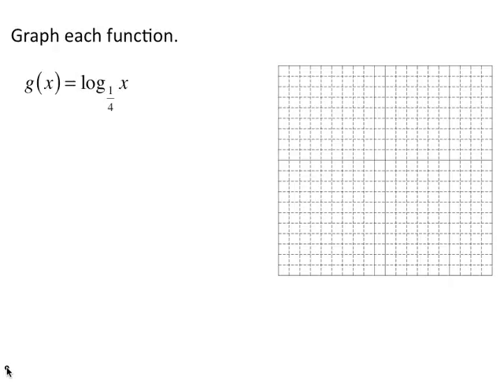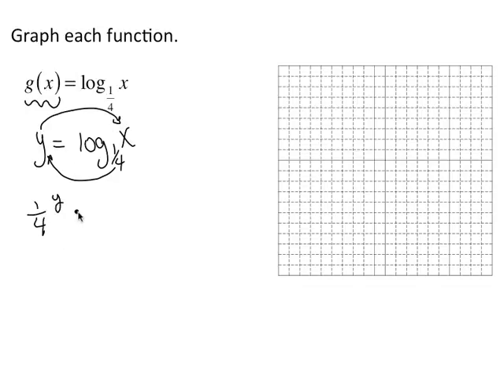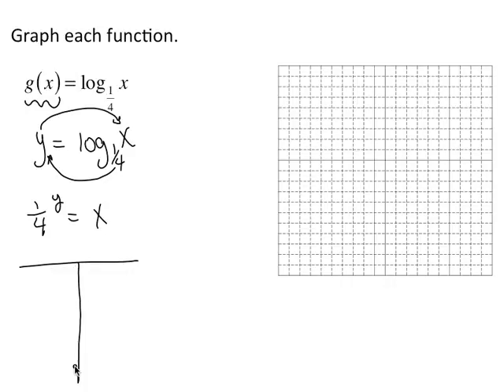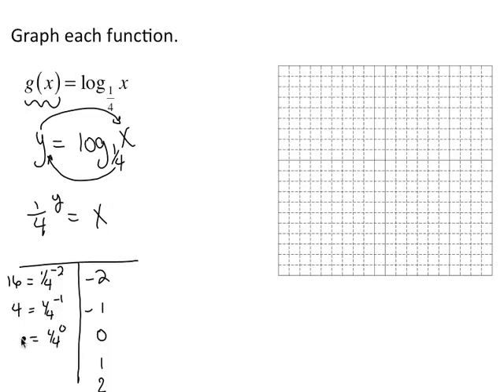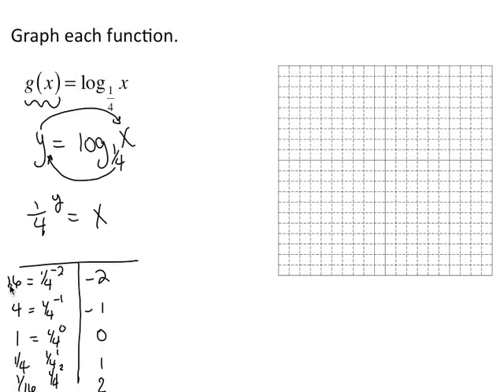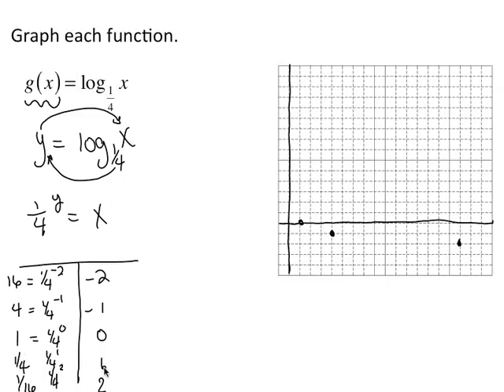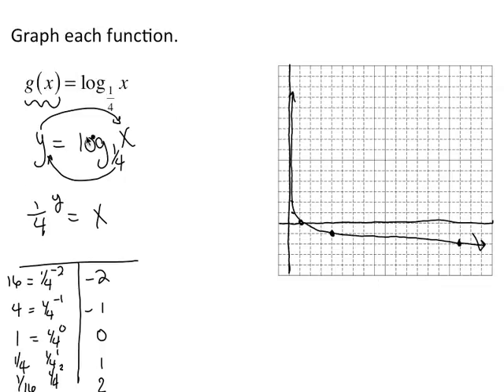11 3 10